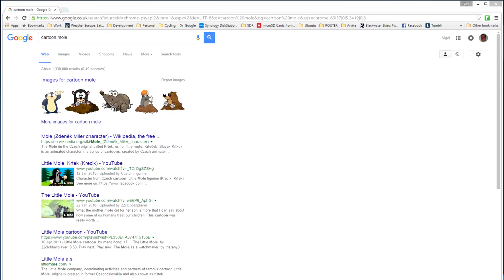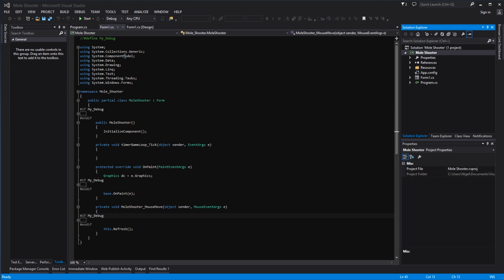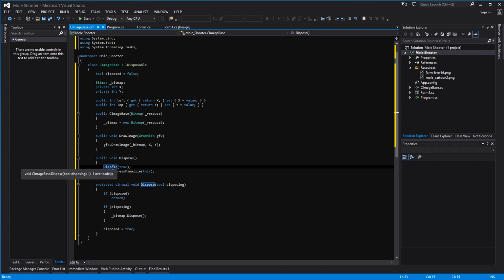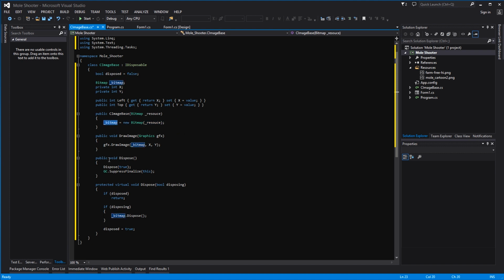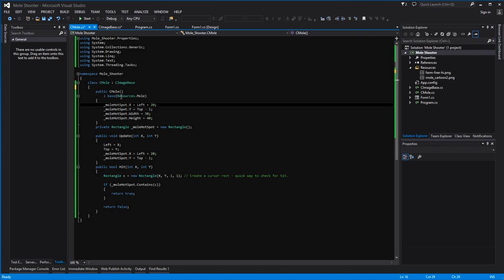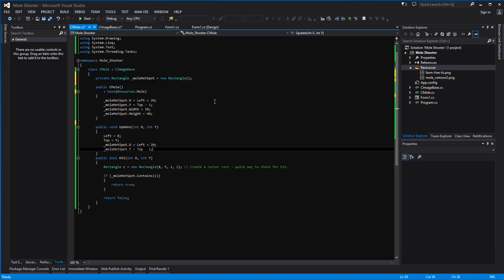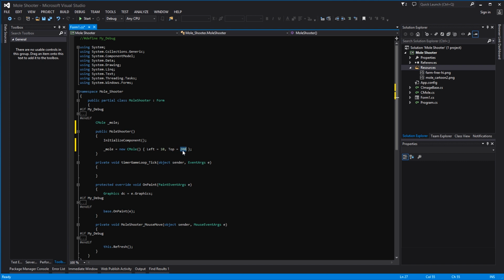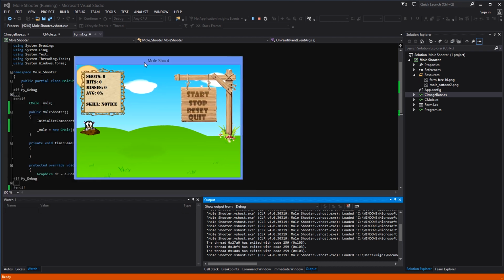Game Programming Tutorial | C# | GDI+ | Mole Shooter - Part 3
Important Note Regarding Flickering: Remember to enable double buffering under the 'Design' section of the main forms properties panel. This will help to prevent image flicker. Sorry for not bringing it up in the videos :(

Mole Shooter Game Programming Tutorial

Hi guys,

Here is part 3 of my Mole Shooter Game programming series.
Today we cover displaying Michael the Mole  on the graphics display using.

Areas covered:
Bases Class
Graphics device context
IDisposable
Paint Event